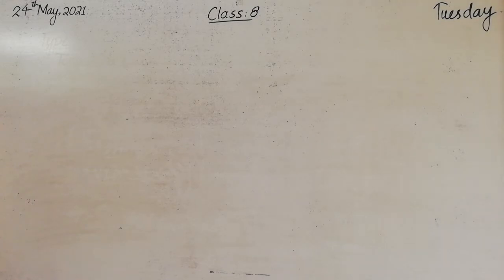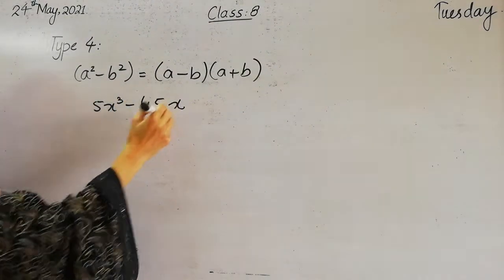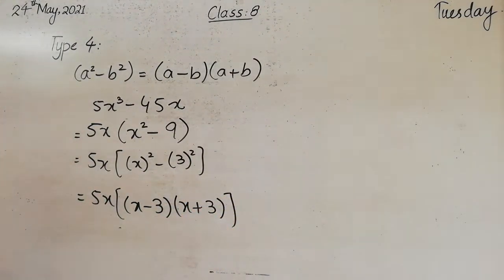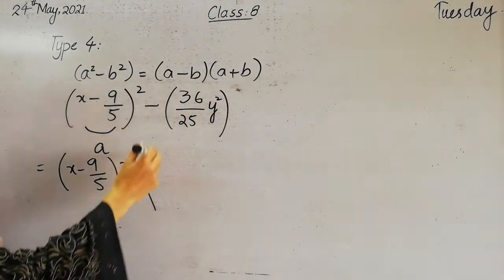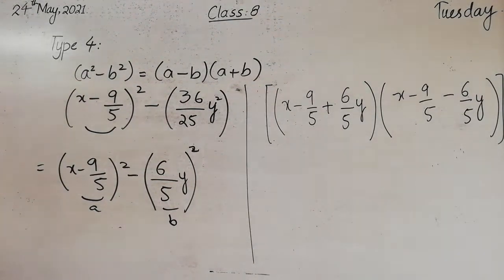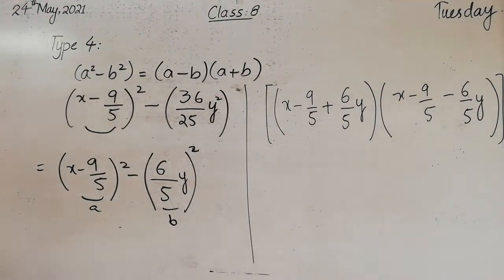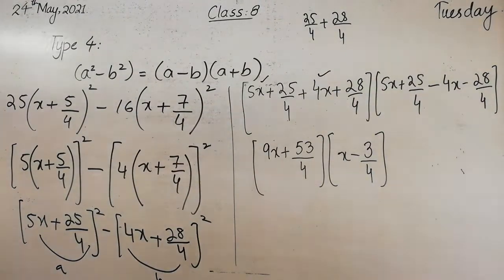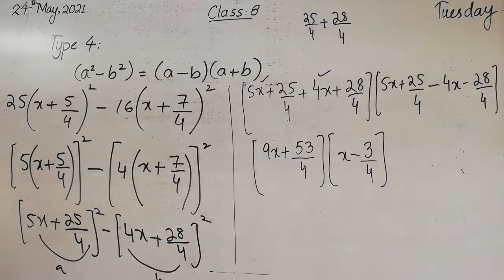Factorization of Type 4, Part 2